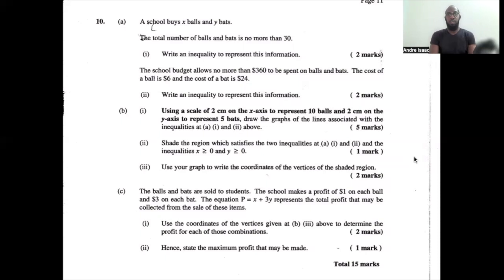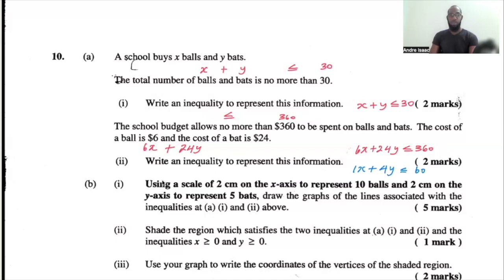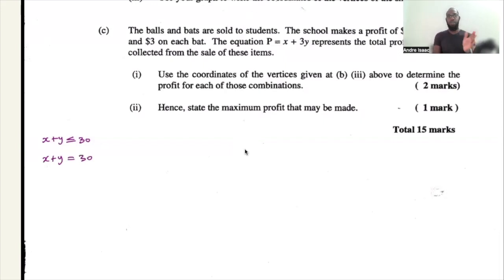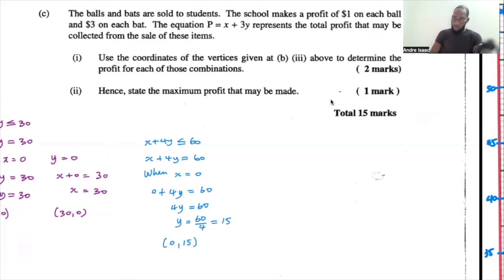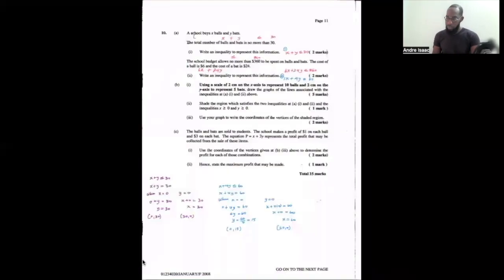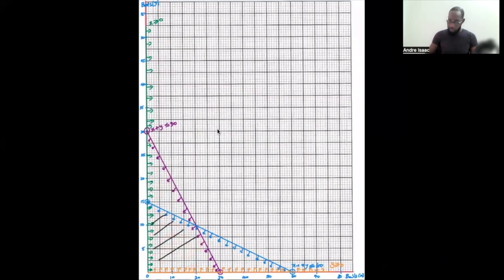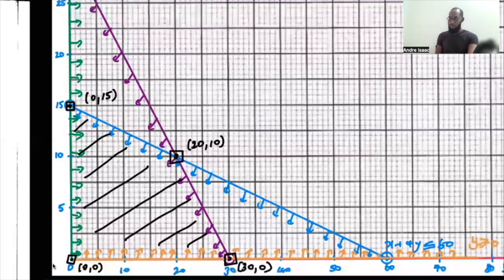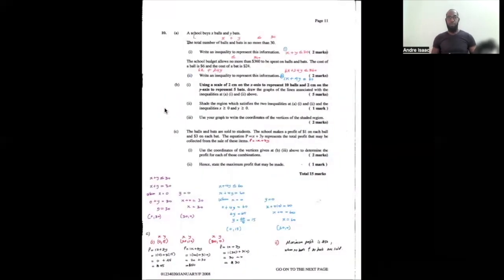Linear Programming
In my experience as a teacher, I believe that students who are desirous of doing well and diligently review and practice what they are taught, usually perform well.